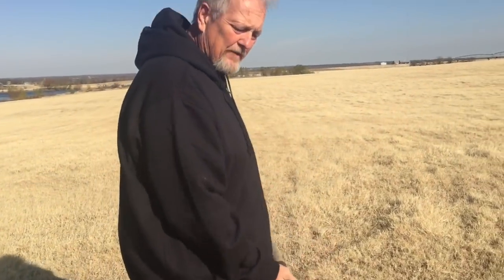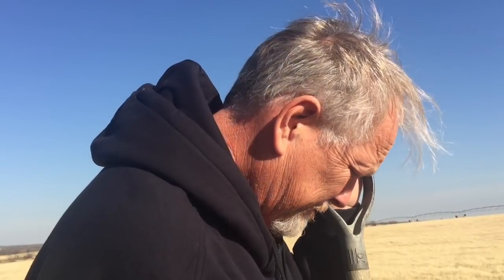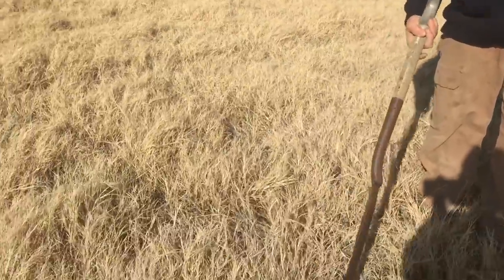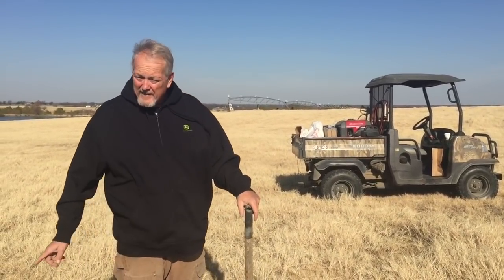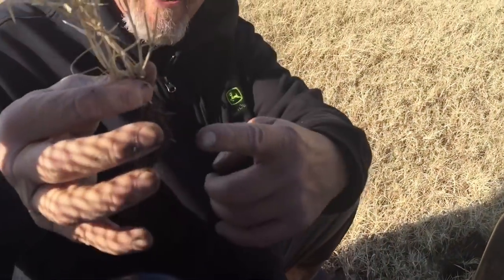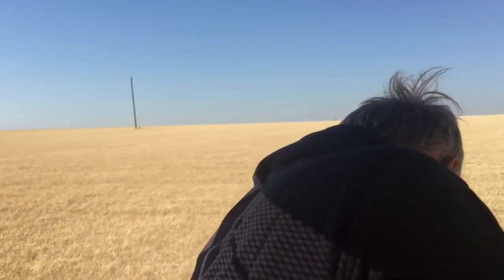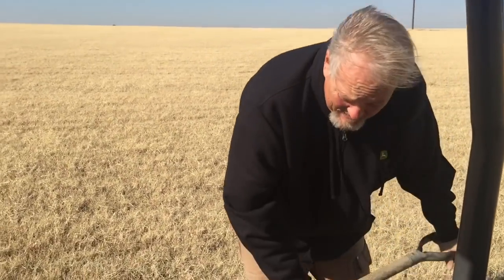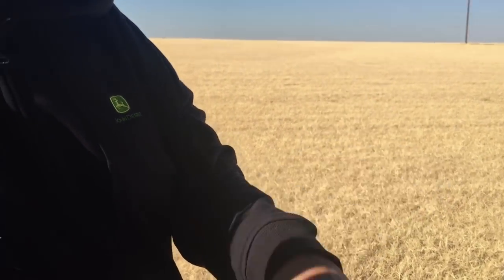Soil Sampling the Hay Fields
Scott takes soil samples of the hay fields to send off for testing.